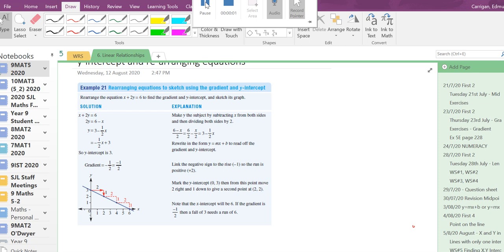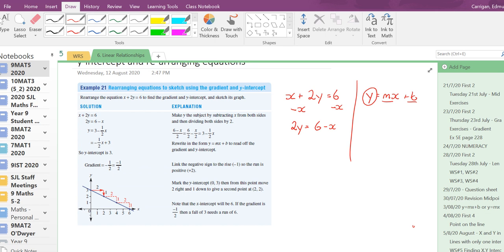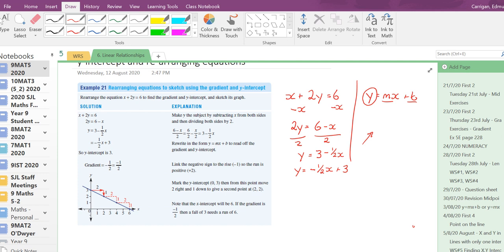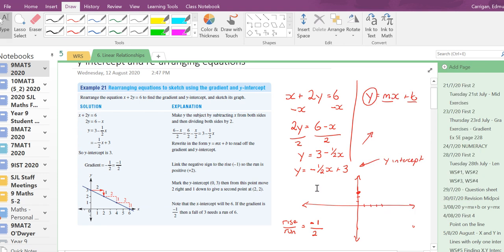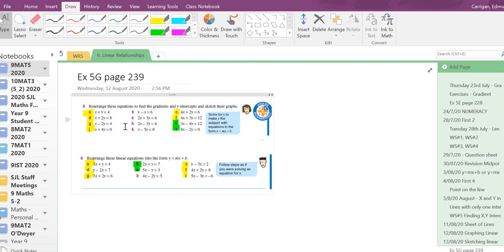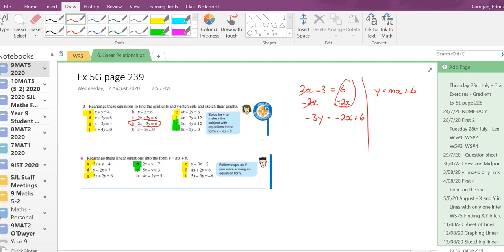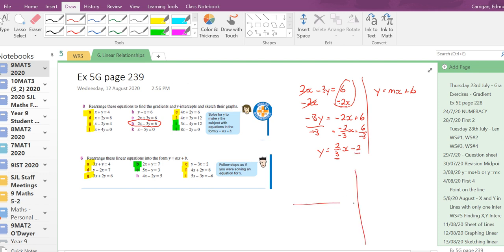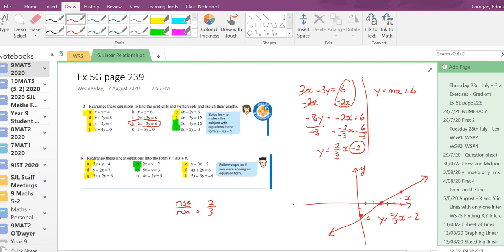Rearranging equation to y = mx + b and sketching